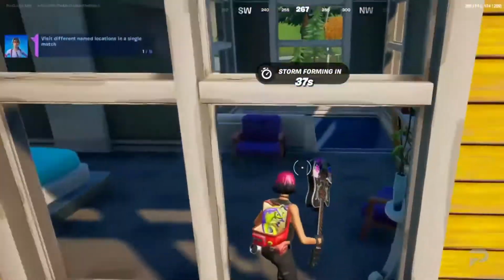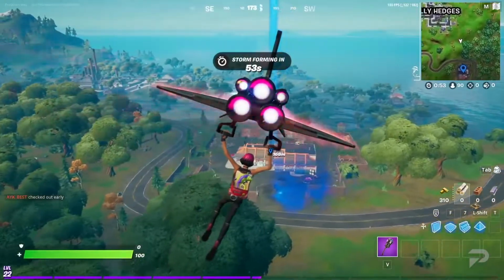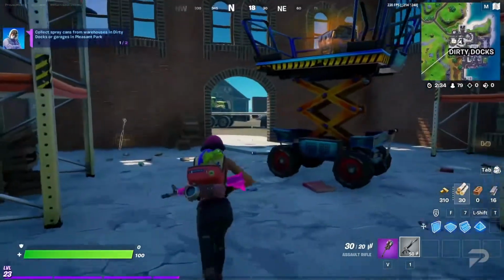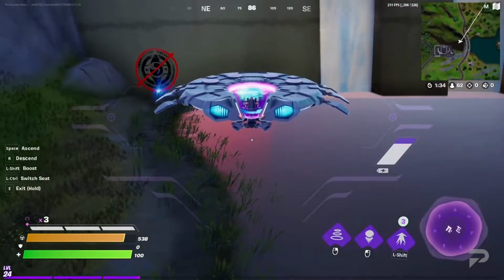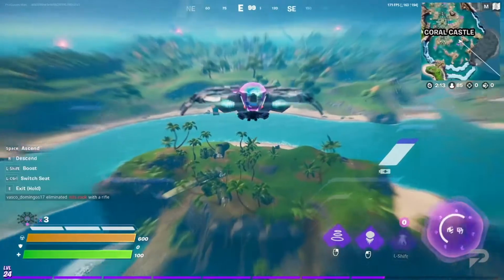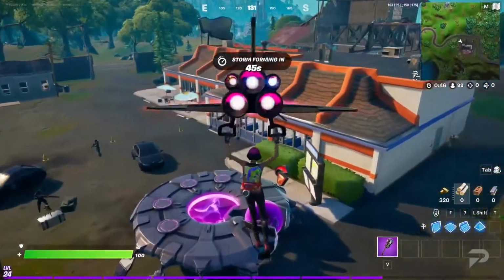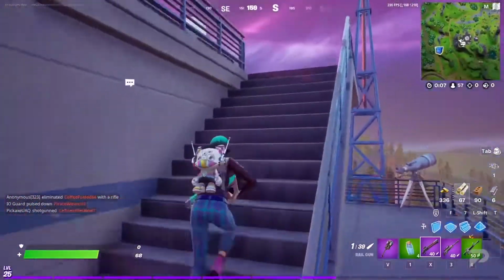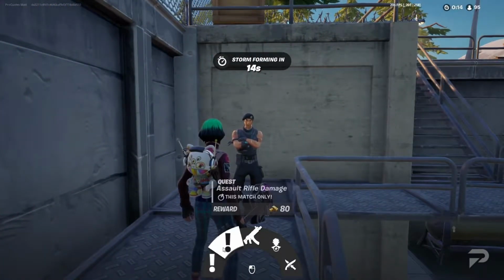Fortnite Season 7 Week 2 EVERY EPIC LEGENDARY QUEST GUIDE In UNDER 5 MINUTES 1080pFHR